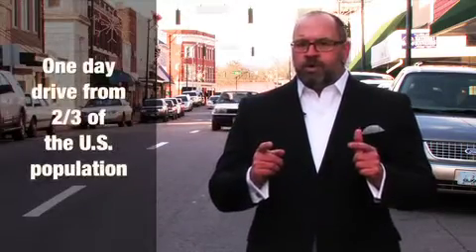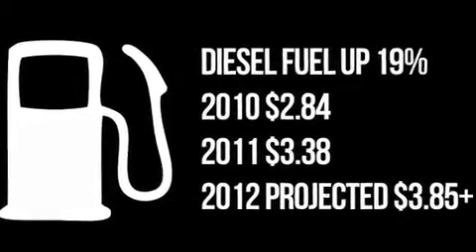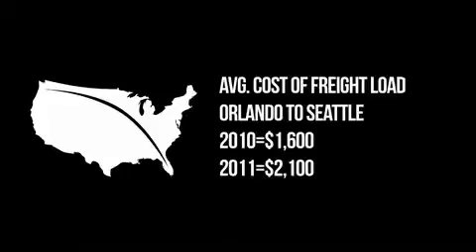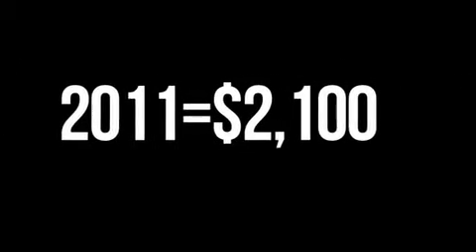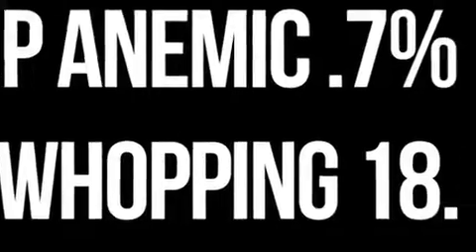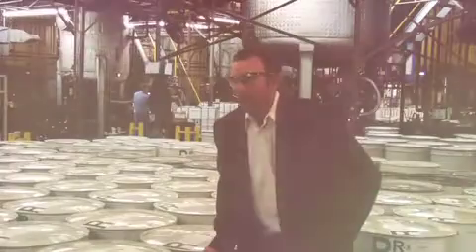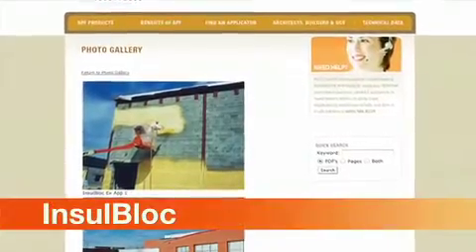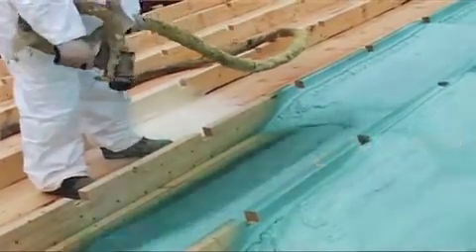American RPM Episode 1 NCFI Mac and PC Wi Fi